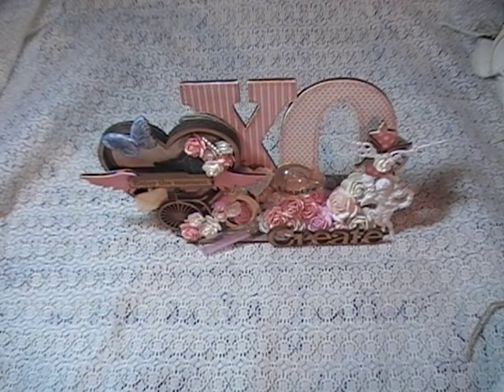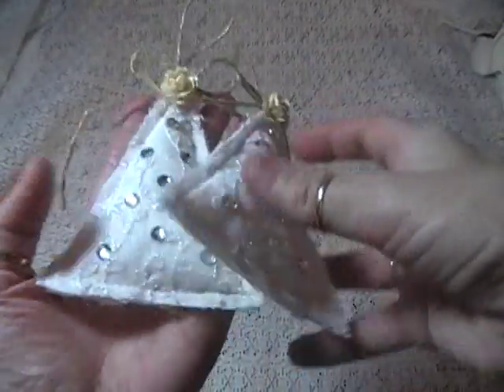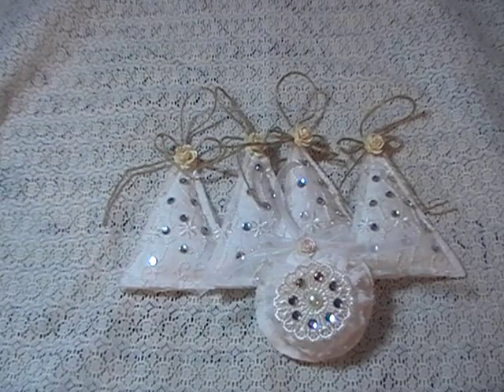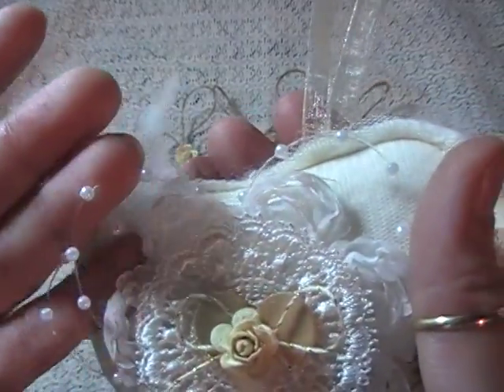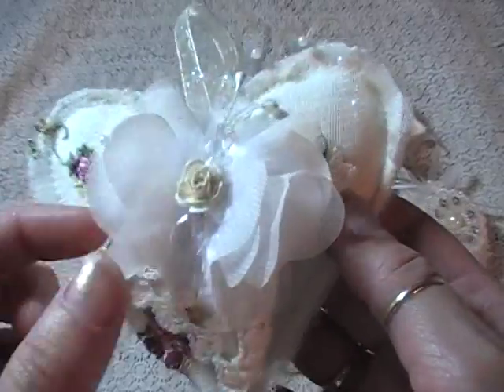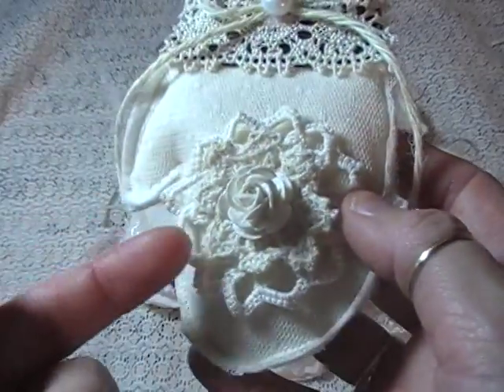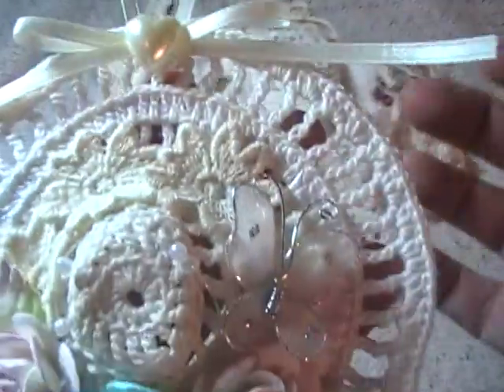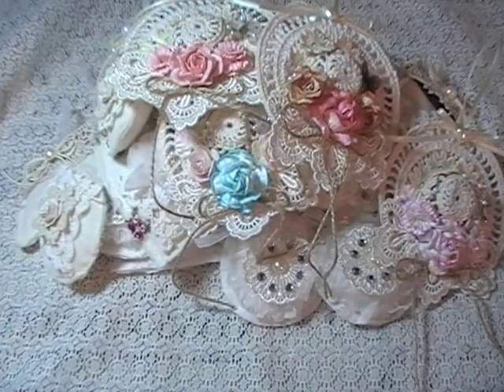Shabby Chic Christmas Ornament Ideas to make and sell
I have created some fun shabby chic Christmas ornaments! I had tons of inspiration from a new channel I came across!